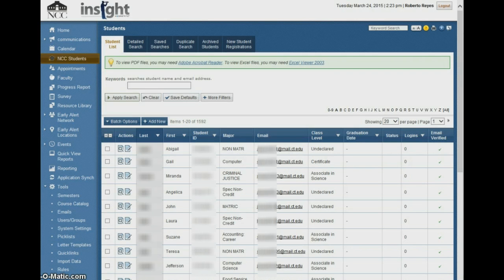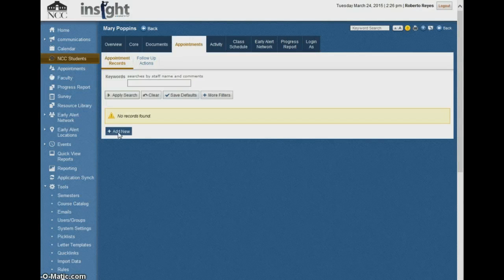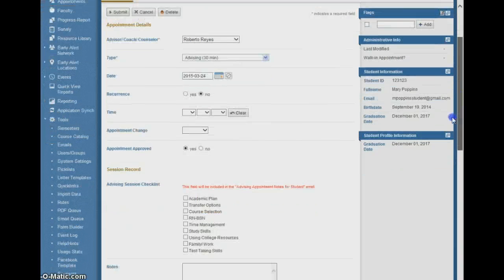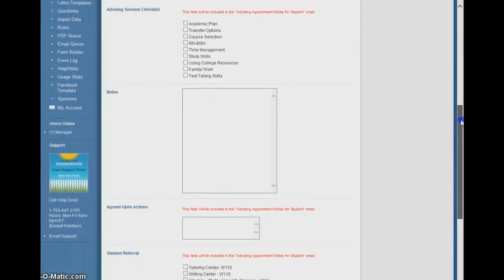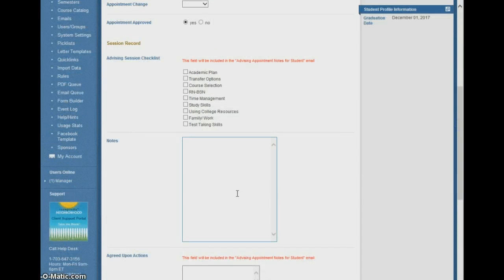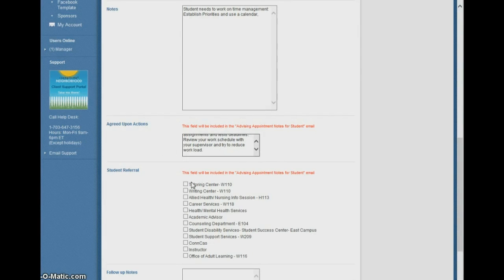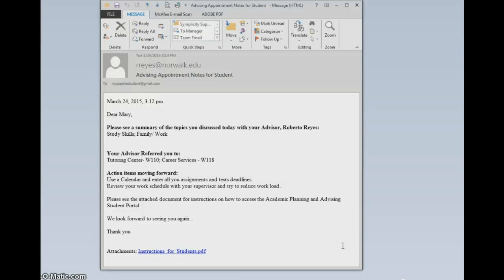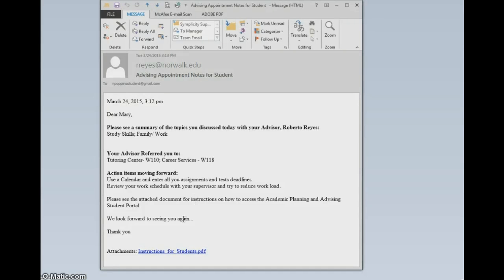Advisor: Advising Session Record